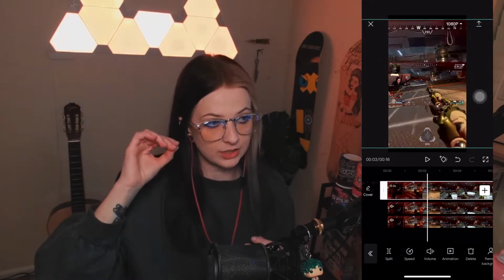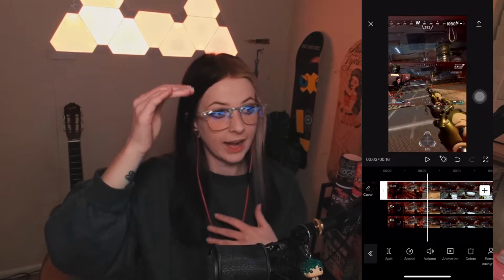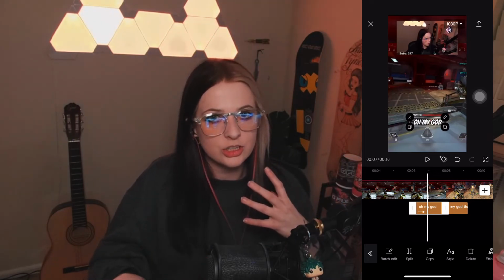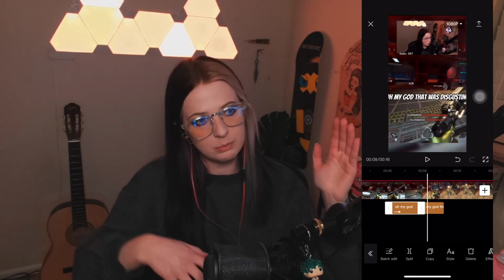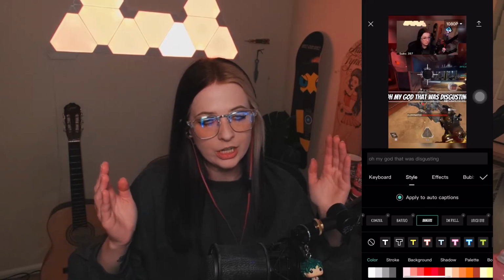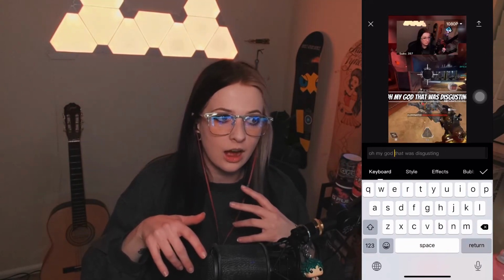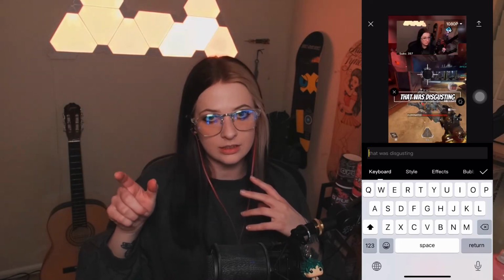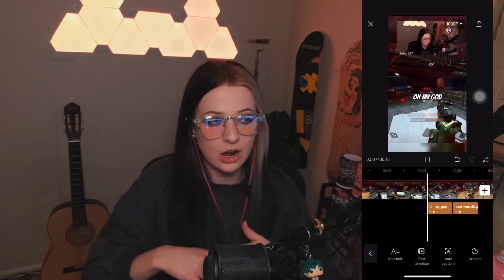How to Edit a Gaming Tik Tok Video 2022 - Tik Tok Editing Tutorial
CAPCUT IS THE BEST PHONE EDITING SOFTWARE

I am LIVE on Twitch Wed-Sun 6PM PST
I'm now an Ambassador with @ArtesianBuilds, a custom gamingpc company that builds all customer PC's live If you've been thinking of upgrading your system, you can now use code BAGEL to get up to $200 off yours!

If you'd like to follow me on other platforms they will be linked below.